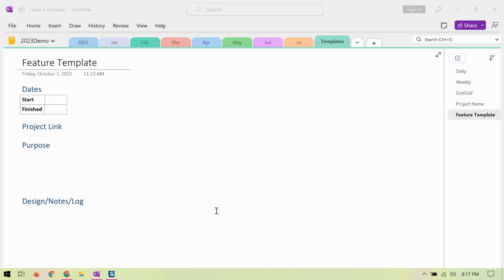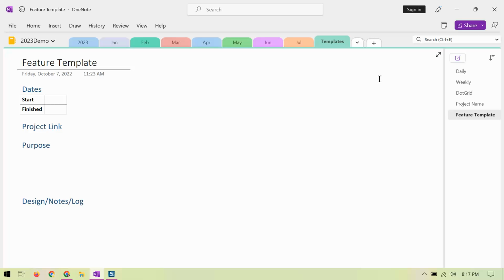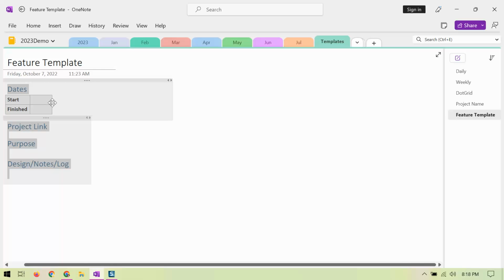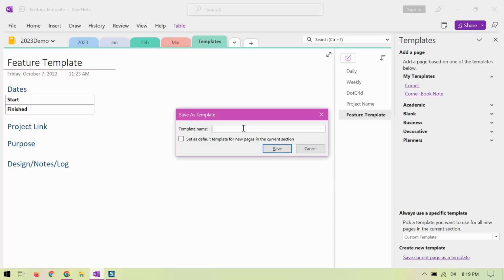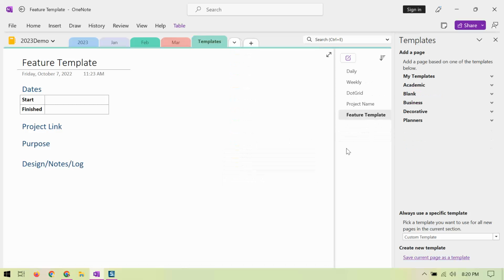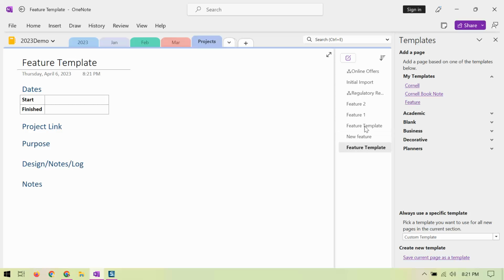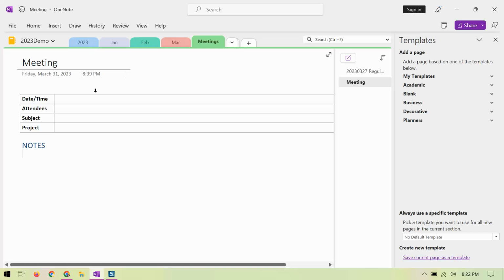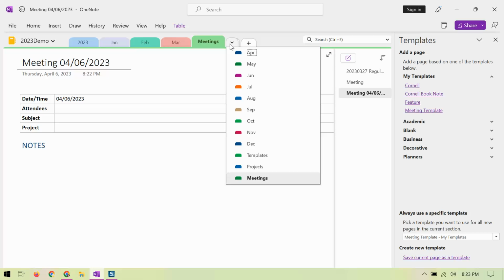Using and Creating OneNote Templates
Since I released my video on my OneNote work planning system, I have gotten questions about how to personalize the notebook. This video is about how to save time and effort by using templates to customize a OneNote notebook.